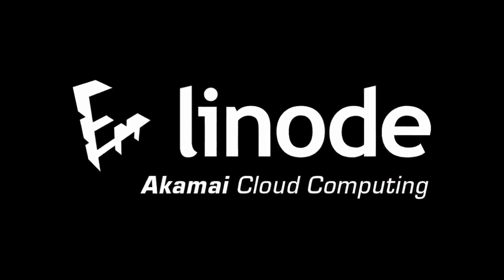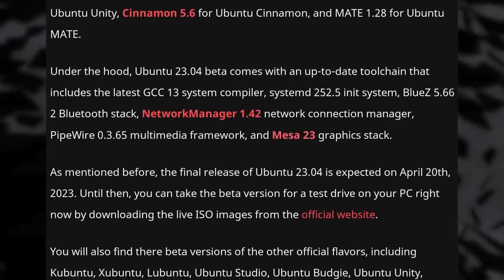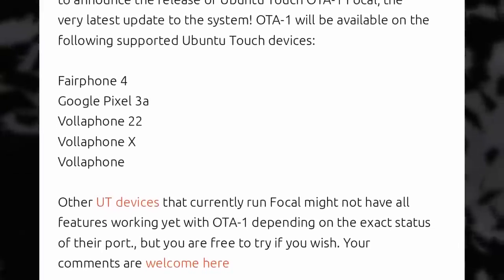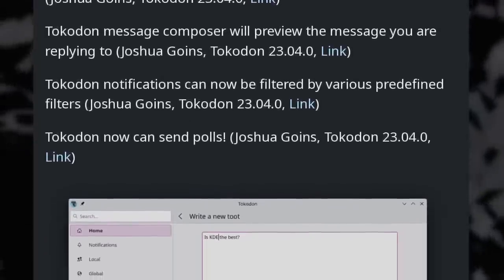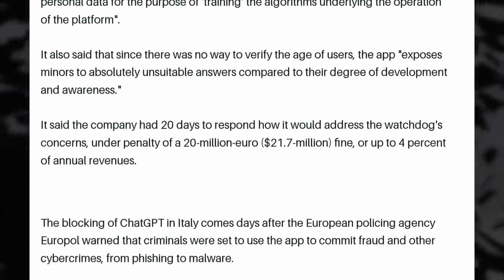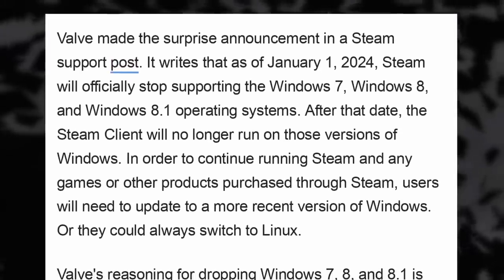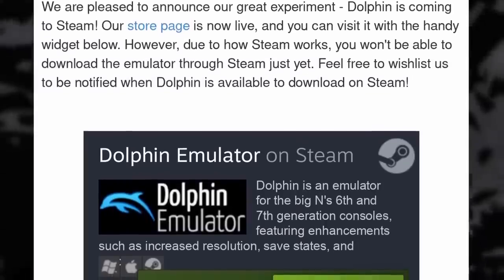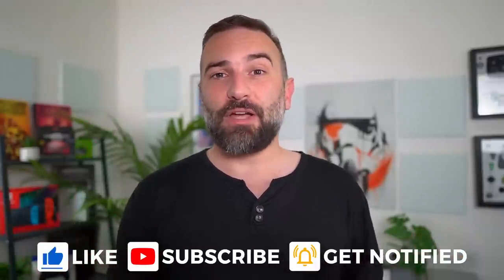Ubuntu 23.04 beta, Linux Phone improvements, Italy blocks chatGPT: Linux & Open Source News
00:00 Intro
00:42 Sponsor: 100$ free credit for your own linux or gaming server!
01:38 Ubuntu 23.04 beta is live, with tons of improvements
03:21 Ubuntu Cinnamon is an official Ubuntu flavor
04:51 Ubuntu Touch adds Waydroid support out of the box
06:30 Plasma Mobile apps get tons of improvements
08:09 Italy blocks ChatGPT
09:39 CentOS fails to patch older kernel versions in time
11:25 Valve will stops supporting Windows 7 and 8
13:04 Gaming News: AMD performance improvements, Dolphin on Steam
14:52 Sponsor: Get a PC that runs Linux perfectly with Tuxedo
15:46 Support the channel

Ubuntu 23.04 beta is live, with tons of improvements

Ubuntu Cinnamon is an official Ubuntu flavor

Ubuntu Touch adds Waydroid support out of the box

Plasma Mobile apps get tons of improvements

Italy blocks ChatGPT

CentOS fails to patch older kernel versions in time

Valve will stops supporting Windows 7 and 8

Gaming News: AMD performance improvements, Dolphin on Steam